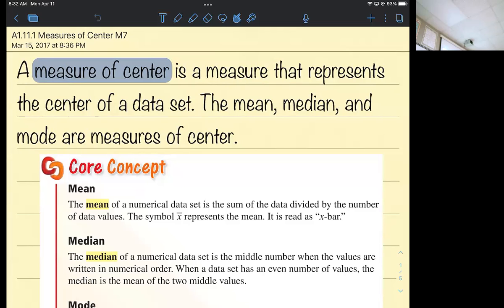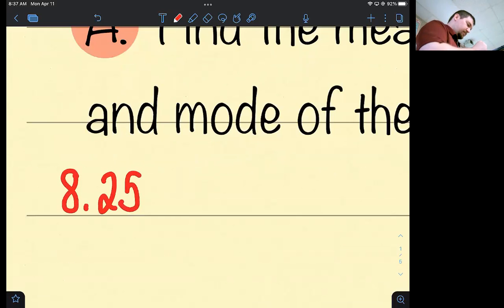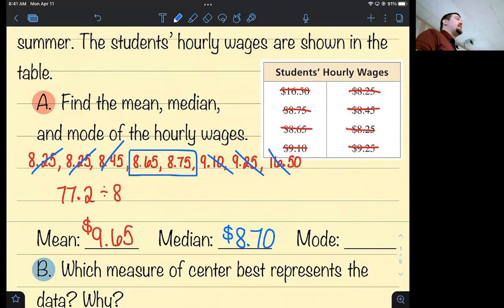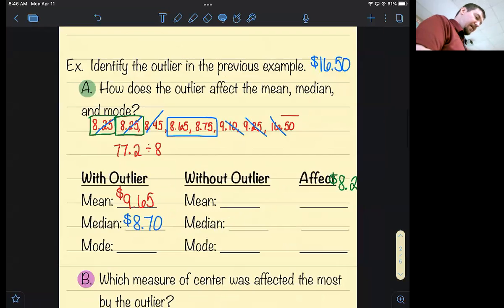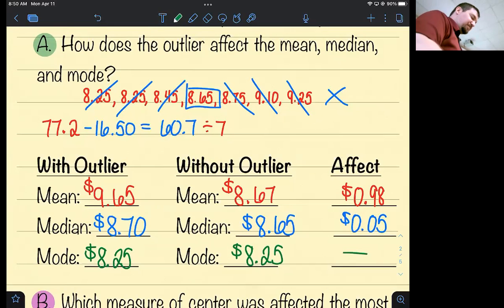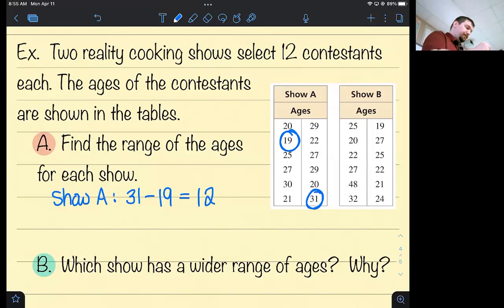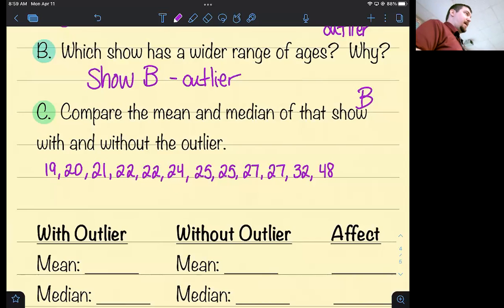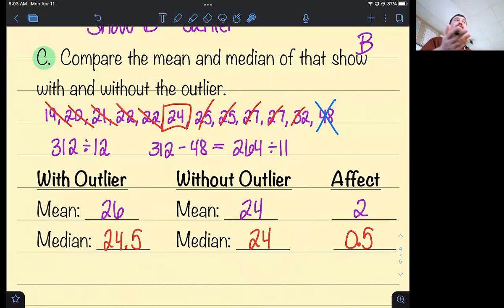A1.11.1 Measures of Center